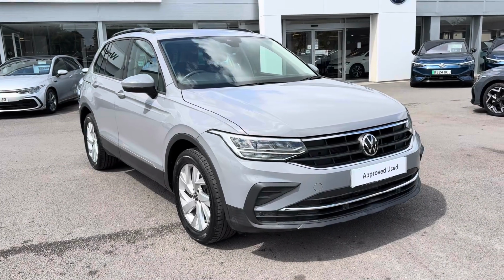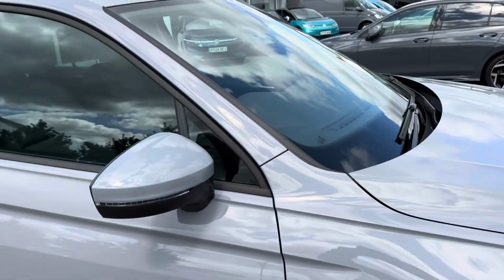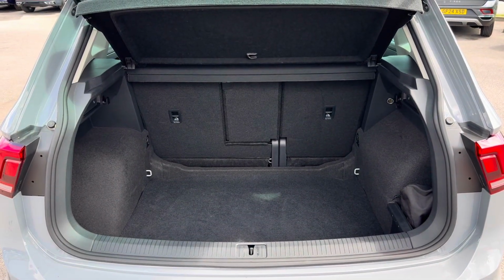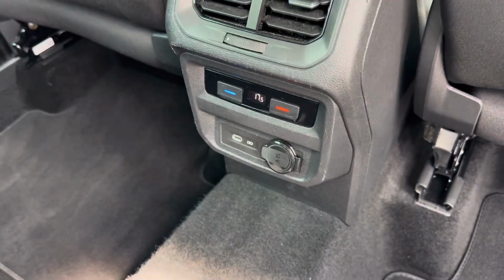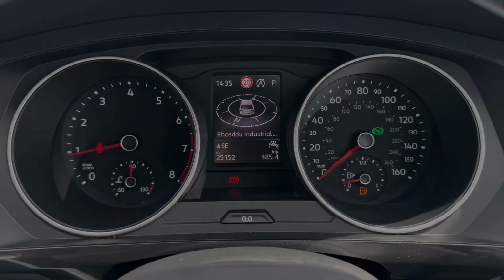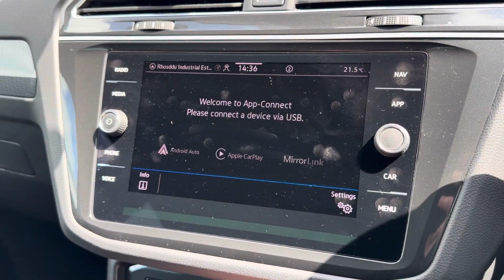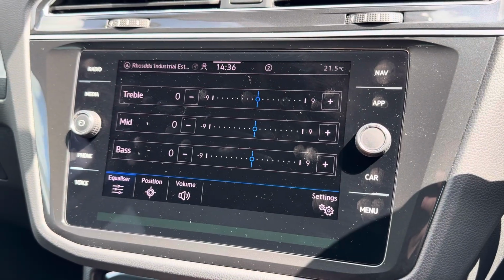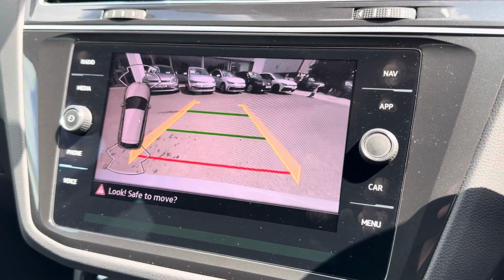Approved Used Volkswagen Tiguan Life 1.5 TSI 150PS in Moonstone Grey | CX70YZT | Wrexham Volkswagen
Volkswagen Tiguan Life
Registration: CX70YZT

Gearbox: Automatic
Fuel Type: Petrol
Colour: Moonstone Grey
Mileage: 25,152 (Accurate at time of recording)

Highlight Features include:
 - OPTIONALLY-FITTED Rear View Camera
 - OPTIONALLY-FITTED Power folding wing mirrors
 - 18in Frankfurt alloy wheels
 - Automatic Headlights
 - Parking Sensors
 - Roof Rails
 - Climate Control
 - Cruise Control
 - Touchscreen Display
 - Navigation
 - Apple Carplay / AndroidAuto
 - FM/DAB Radio
 - Bluetooth Connectivity

Chapters:
00:00 - Introduction & Fuel Type
00:14 - Exterior Walkaround
00:26 - Bootspace
00:34 - Interior
00:59 - Infotainment System
01:44 - Outro